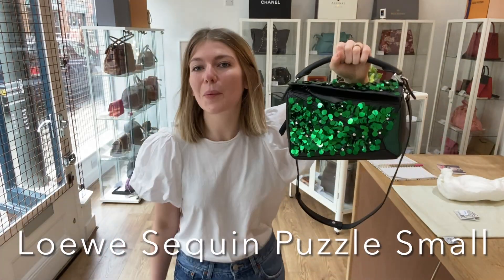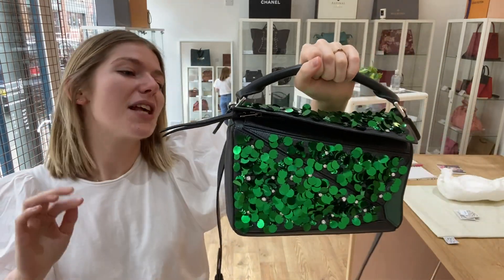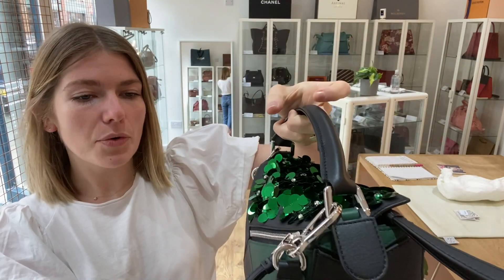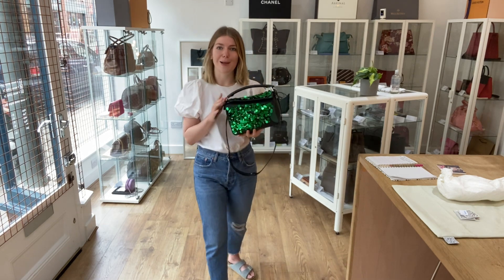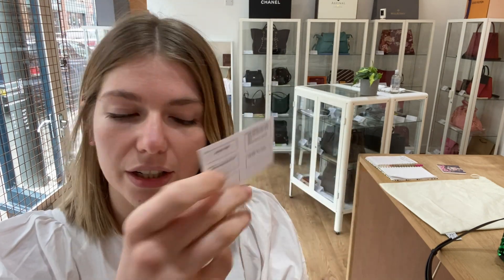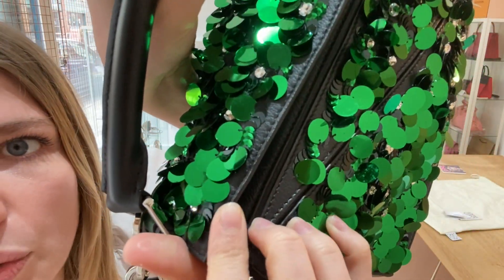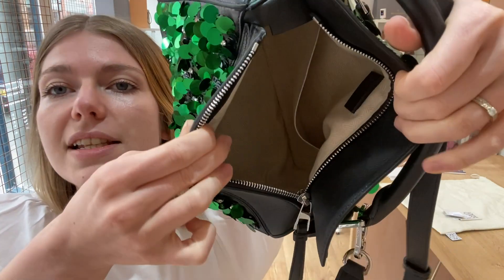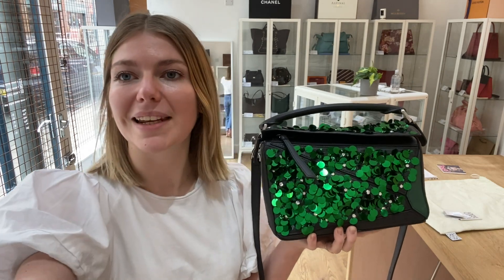Loewe Sequin Small Puzzle Bag Review